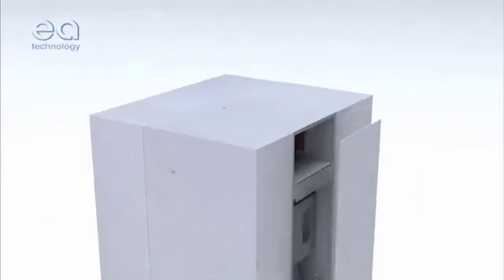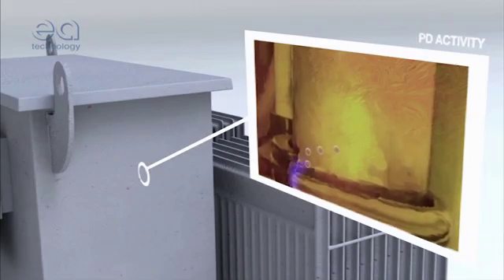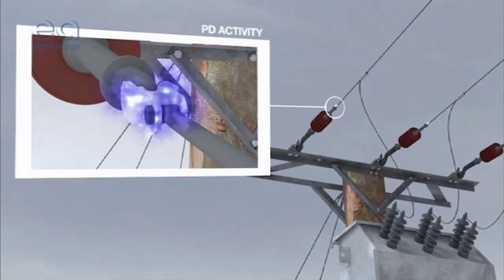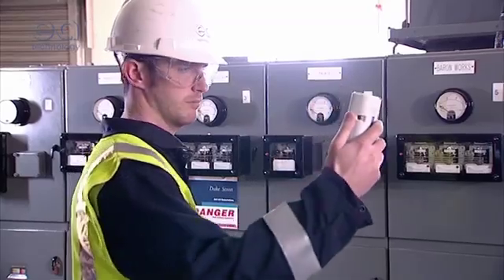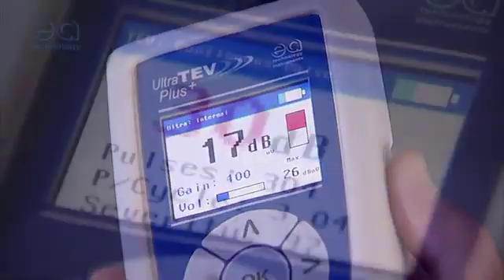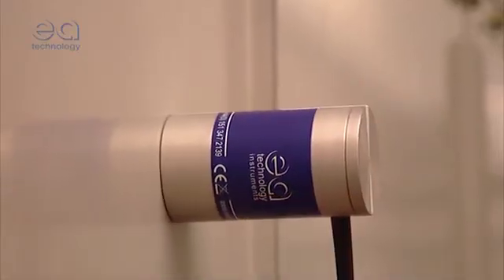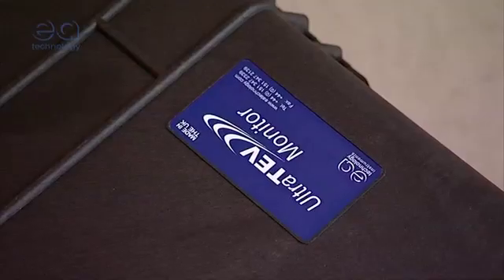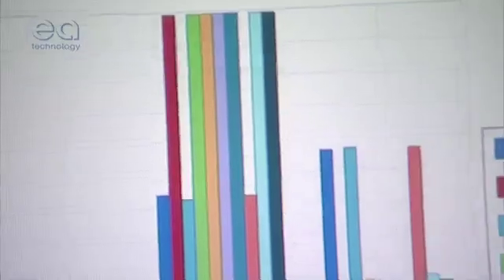Partial Discharge Podcast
What is Partial Discharge?
As the new podcast demonstrates, Partial Discharge (PD) is a small spark that occurs wherever insulation is not at full strength due to manufacturing faults, damage, mechanical breakdown, contamination ageing.

85% of disruptive substation failures are PD related, and once present, PD activity will always increase and will inevitably deteriorate towards failure, which can be catastrophic. By detecting PD it is possible to predict such failures in HV assets long before they occur.